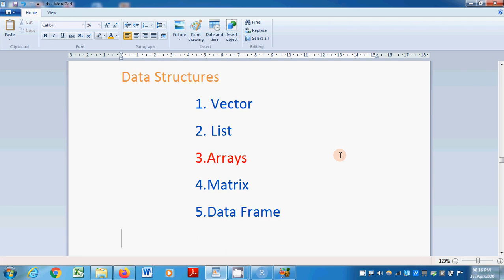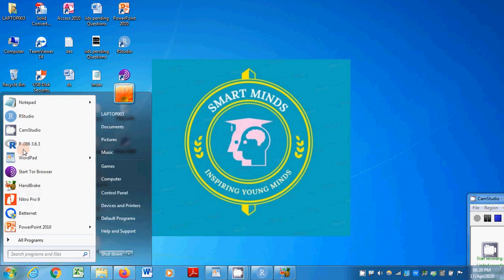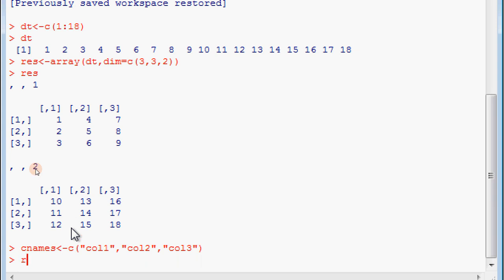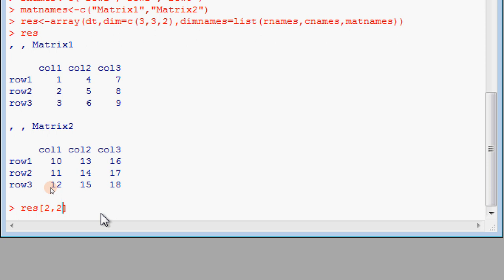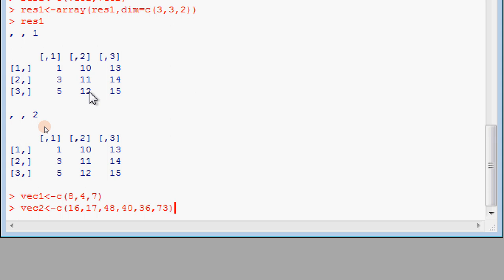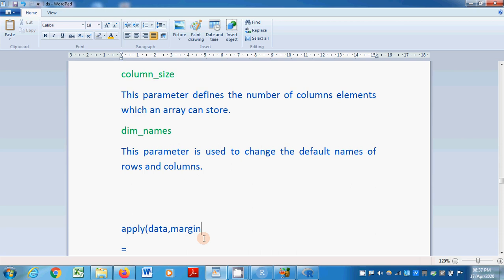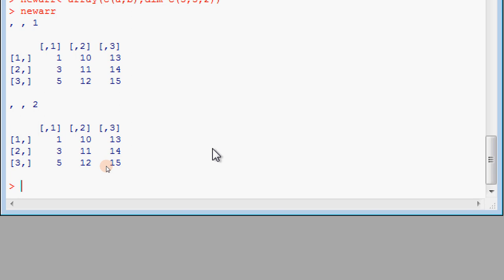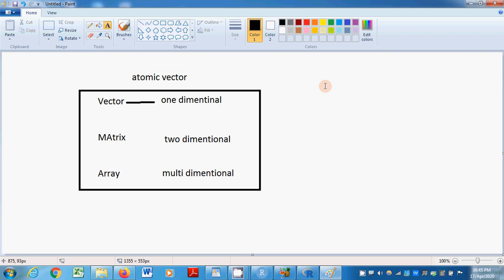R Language Arrays by Ravindra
after watching this video user will understand
1. what is array
2. how to create array
3.how to access elements in R
4.how to do operation on array
5.use of apply() function
6.differences between vector , matrix and array